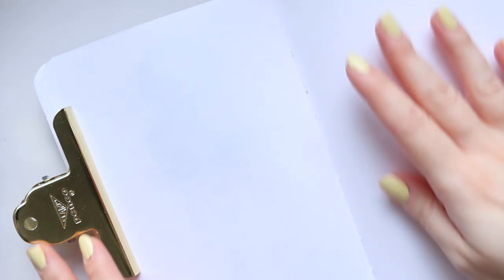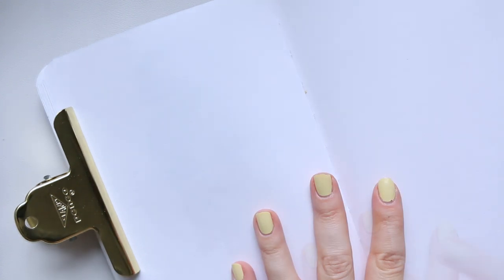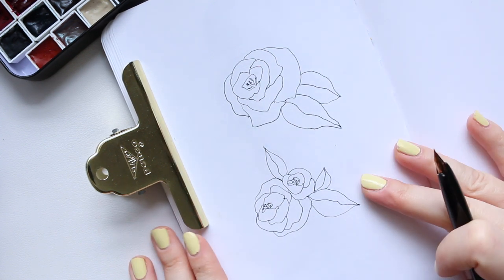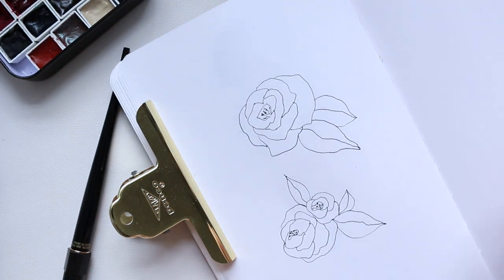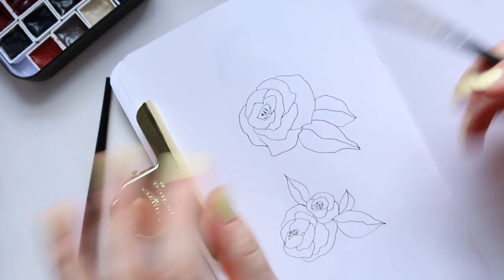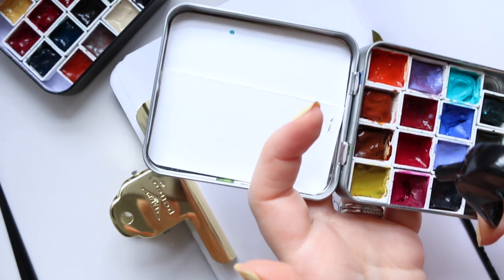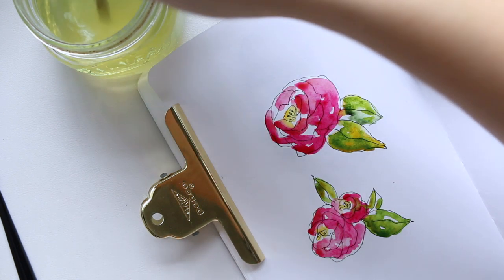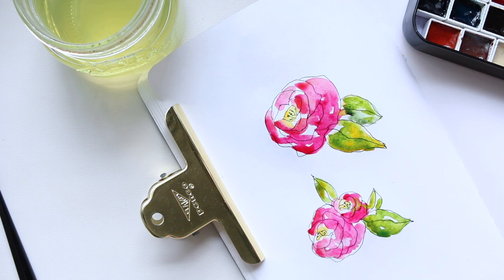Quick & Easy Rose Illustration | Watercolour Tutorial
Hi Everyone, here is a whimsical rose watercolour tutorial, which will start with waterproof ink drawing! Great way to relax your wrist whilst drawing and loosely watercoloring these roses. Enjoy the simpleness and quickness of this illustrative style!

Alyona x

*** NAILS: ***

• CND VINYLUX in Jellied :
AMAZON UK
AMAZON US

• MY STUDIO LIGHTS:
PhotoSEL Tabletop Studio Lighting Kit 1 x 55W 3000lm 5500K 90+ CRI:
AMAZON UK

• Tim Holtz Distress Sprayer:
AMAZON UK
AMAZON US